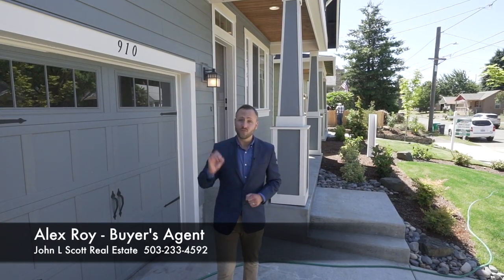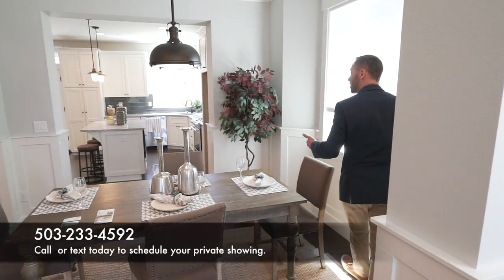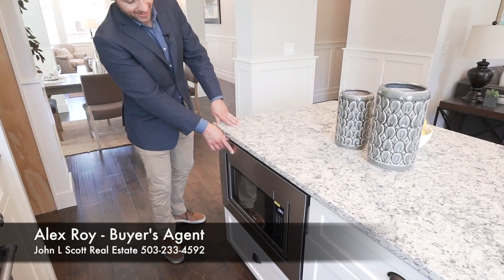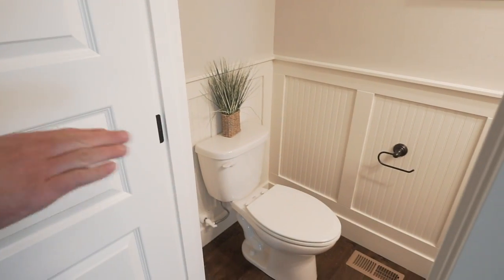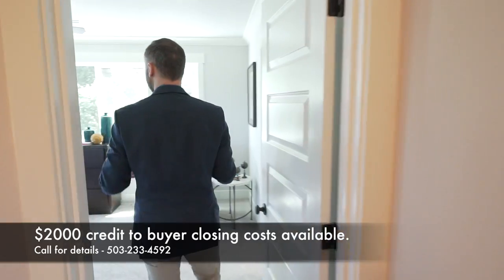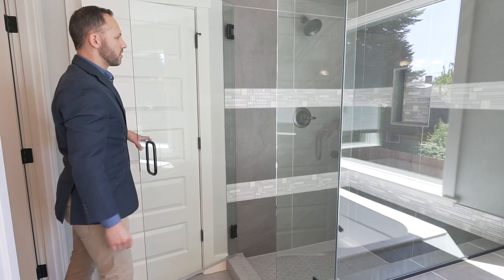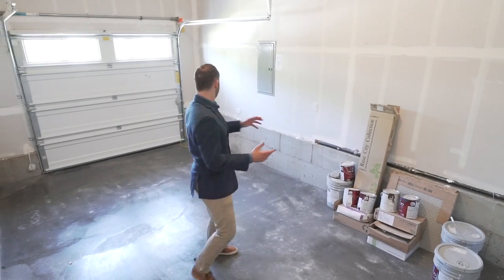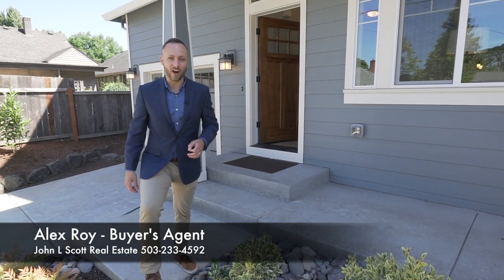Portland Home Tour SPECIAL EDITION - 910 N Farragut St, Portland OR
Alex Roy, Buyer Real Estate Agent
John L Scott Real Estate, Licensed in Oregon

Welcome to a special edition of the Weekly Walkthrough where I take you on a tour of a home that is currently for sale in Portland, OR.  In this special series, I take a close look at several new construction homes in North Portland.

Home seen in video:
910 N Farragut St, Portland, OR 97217
Listing Agent: Tom Hall, MLS# 18318796